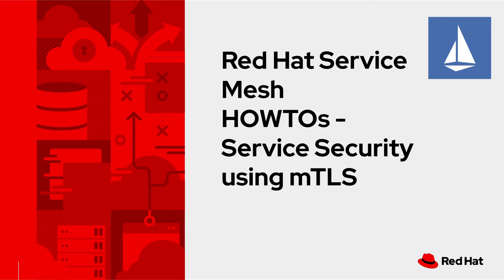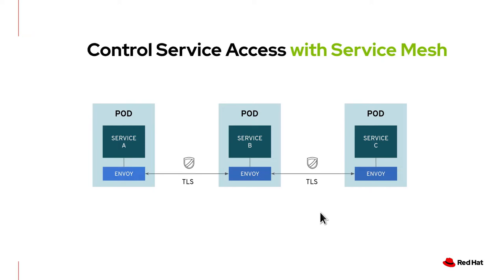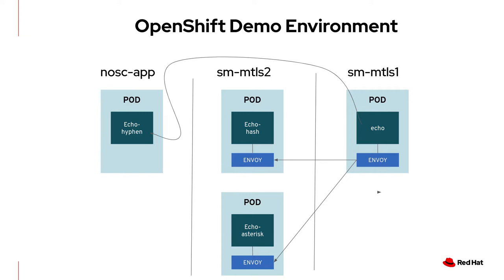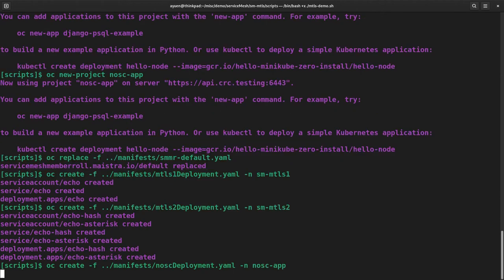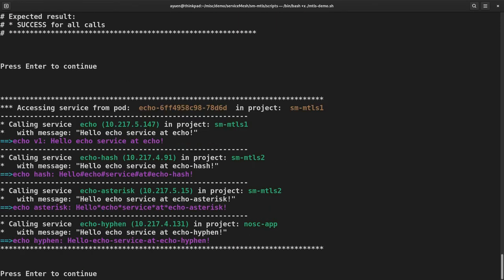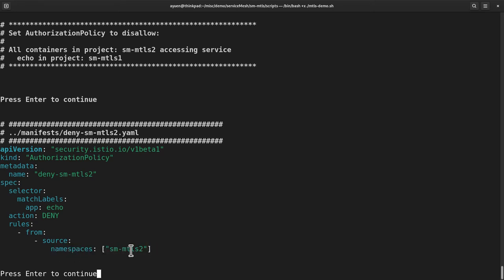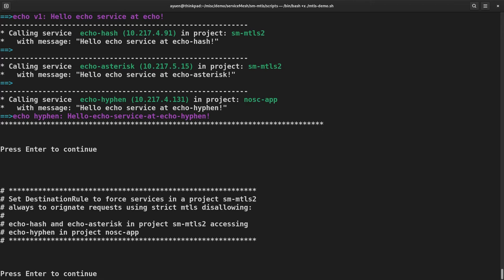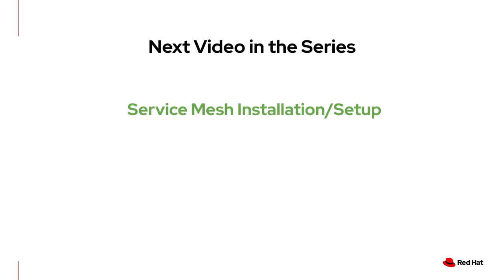Service Mesh HOWTOs - Service Security using mTLS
This is the second video in my Service Mesh Howto series.

Service Mesh's security features include:
* Identity and certificate management
    - provisions strong identities to every workload with X.509 certificates
     - automate key and certificate rotation at scale
* Authentication
    - Peer authentication
    - Request authentication
* Authorisation
    - provide mesh-, namespace-, and workload-wide access control for your workloads in the mesh

In order not to introduce too many new things all at once, I am limiting the discussion to the following CRDs (Custom Resource Definitions) to adminster security policies. They are:
* The DestinationRule (DR) CRD configures how an Envoy proxy sends origin requests.
* The PeerAuthentication (PA) CRD configures the policies for receiving requests.
* The AuthorizationPolicy CRD supports CUSTOM, DENY and ALLOW actions for access control.

If you like this demo, you will be happy to hear that you can reproduce the demo yourself because I've encapsulated the demo in a shell script. The same shell script I used in the demo.